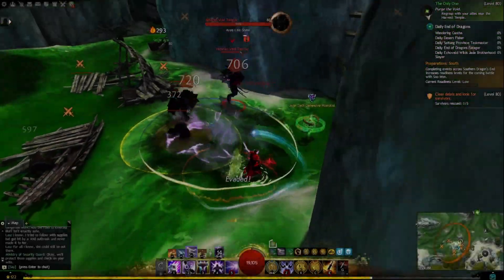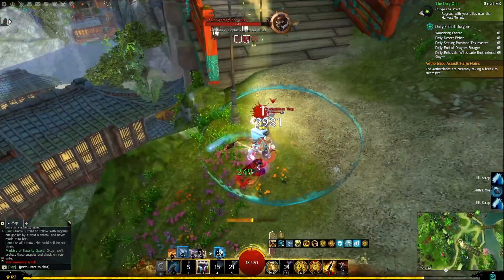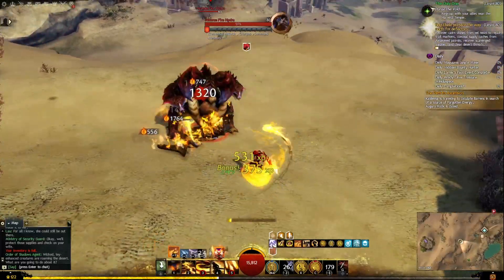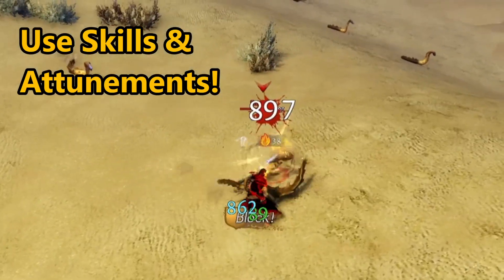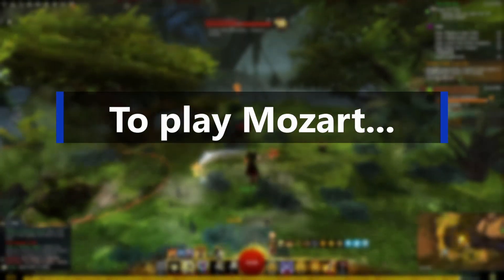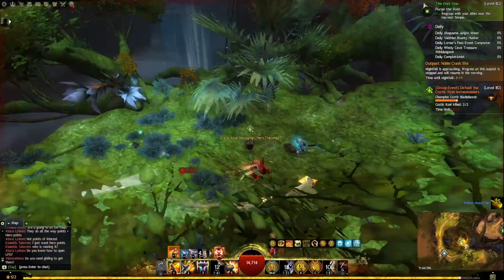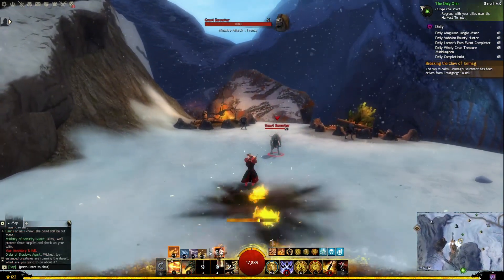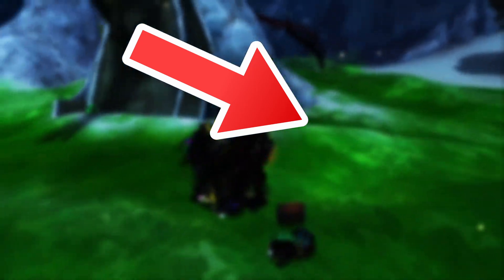7 EASY WAYS to improve your Elementalist gameplay in GW2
Are you new to playing the elementalist? are you interested in finding out how to master the spellslinger? Look no further! This video specifically tackles 7 quick ways that you can become a better elementalist in Guild Wars 2!

0:00 Intro
0:14 Play to the Strengths
0:45 The Hybrid approach
1:25 The Non-Scary Conjuring
2:17 Combo-Breaker!
2:45 To play Mozart
3:30 The Weakest Link
4:12 Choose your Battlemage
4:50 Get Started in PvP!

Nick E.       Gabriel

CatGames      Galactic

Val. F         RedBattitude

Shion.        GoblinGuy

Ricardo      Arthur

Dyrinn         Jerod

Jack T.     Digikuma

John H     Stoic

Caffeinated Dad Gaming Apparel

The elementalist is one of the trickiest professions to play in Guild Wars 2, there is quite a lot of abilities and skills going on that it may be a bit daunting. These 7 tips are to bridge the gap between beginner and advanced gameplay and ways that you can improve all around as a spellslinger! This Beginners guide is perfect for those who want to learn more about the wonderful profession!